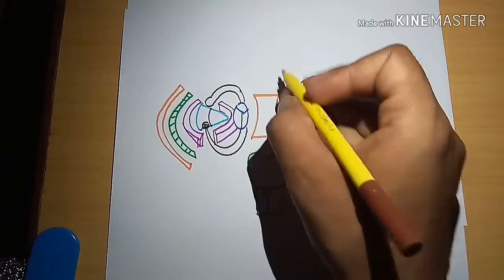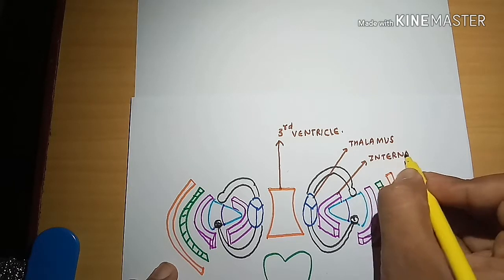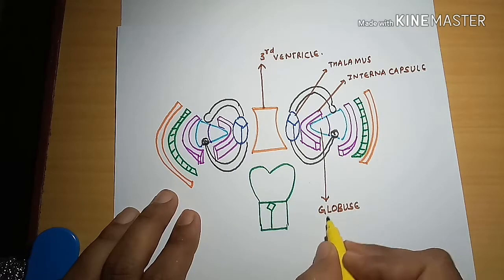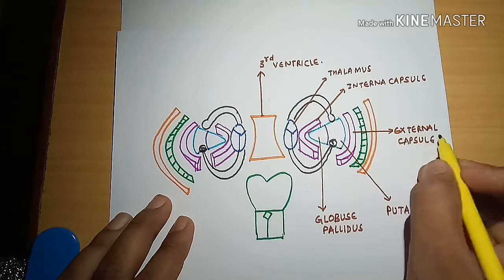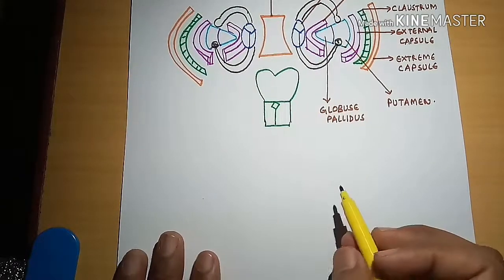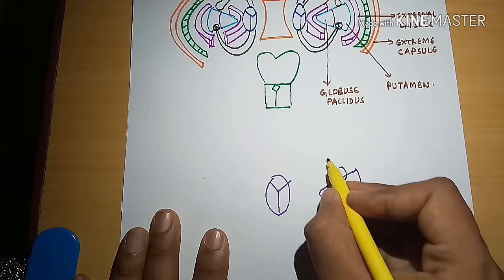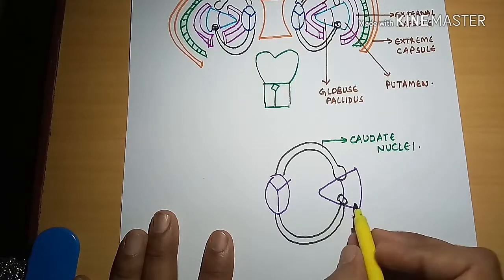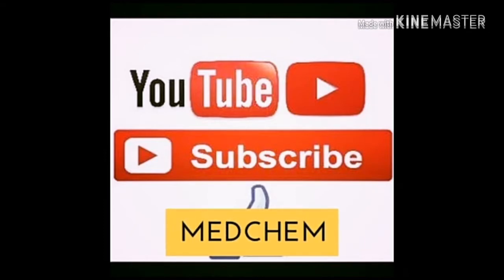Basal ganglia part 2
Basal ganglia is present just in the inferior part of the cerebral hemisphere. It consists of thalamus, putamen, globuse pallidus, internal capsule and many more structures. It is responsible for motor function.

Easy Medchem also covered

18) Pons simplified structural and functional plan part 5